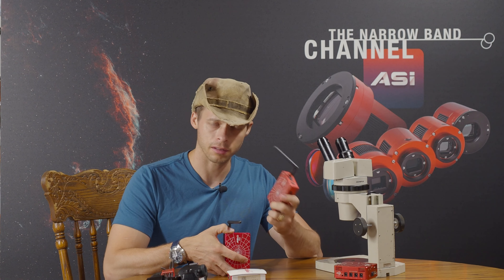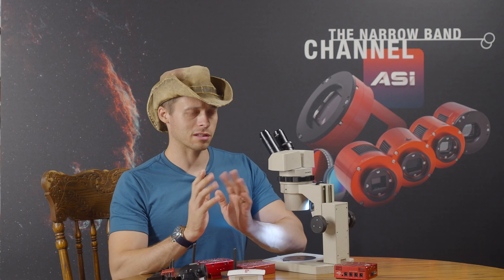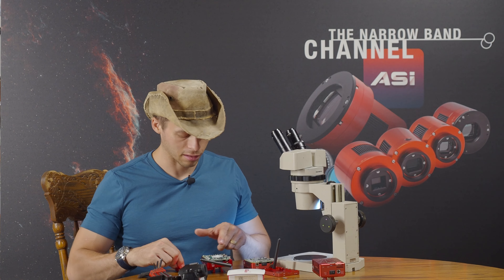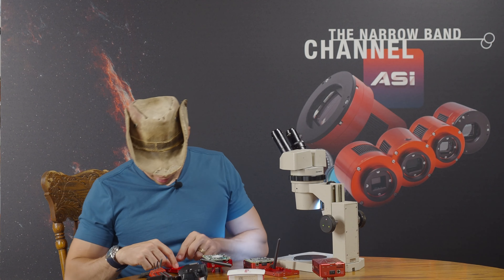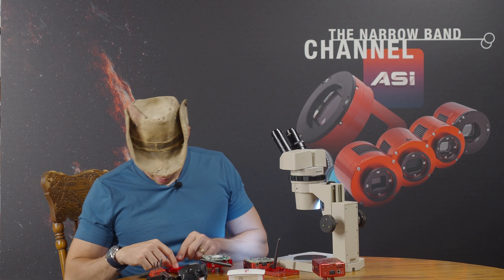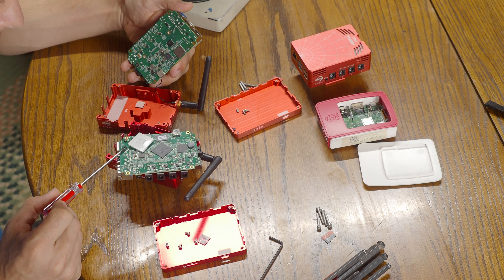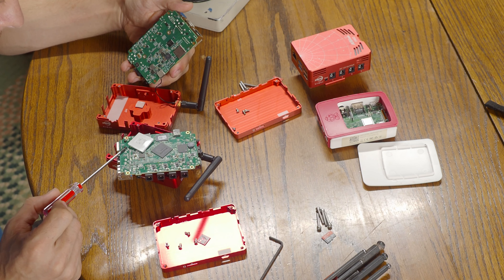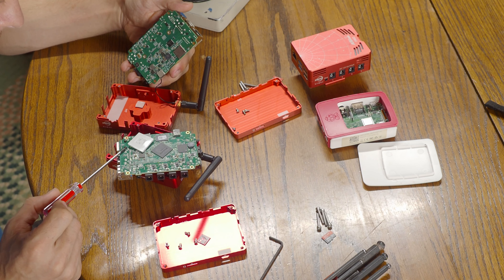Inside the ZWO ASIAIR Plus 3.3 Compared to the 3.0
In this video I take a look inside the plus and show you what has changed inside. While from the outside it looks almost identical save for the much more appealing redder case, the inside is what has really changed a lot.